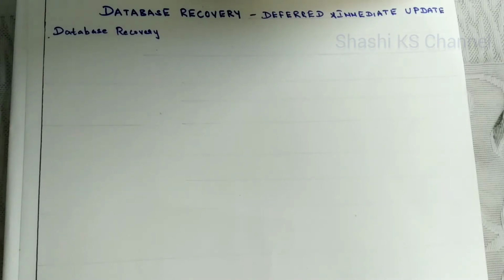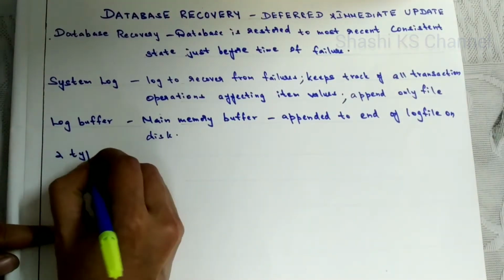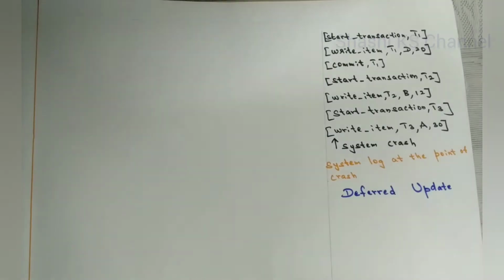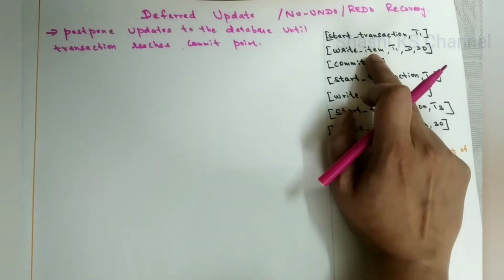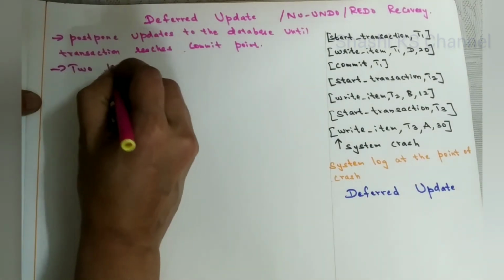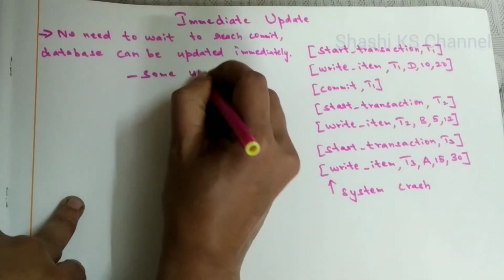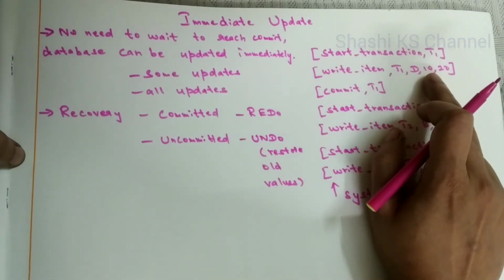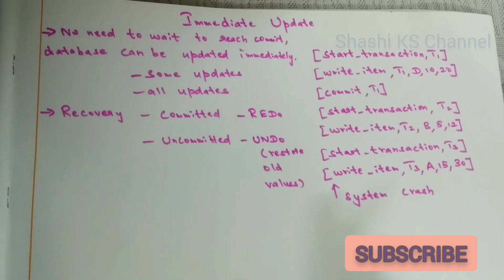Database Recovery using Immediate update and deferred update Technique | DBMS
TANCET,
TRB polytechnic exam,
VTU exam